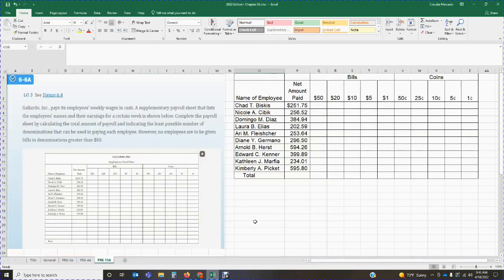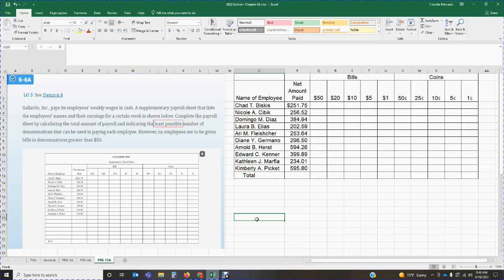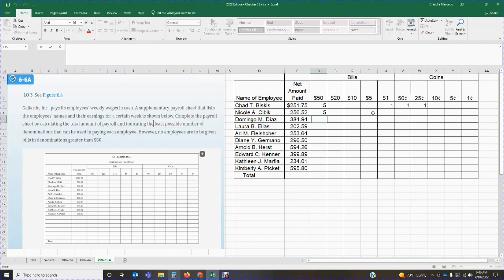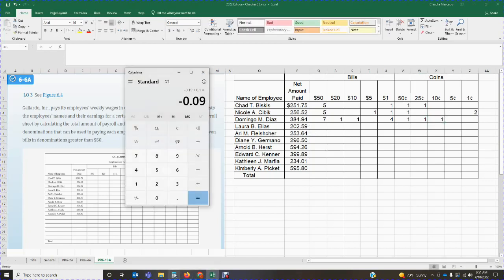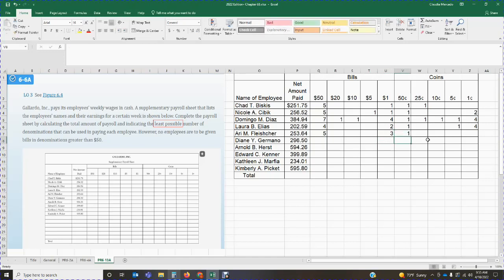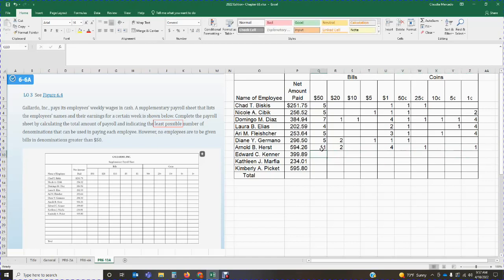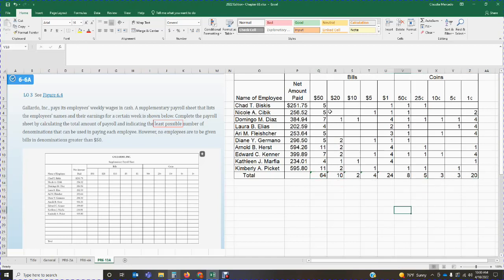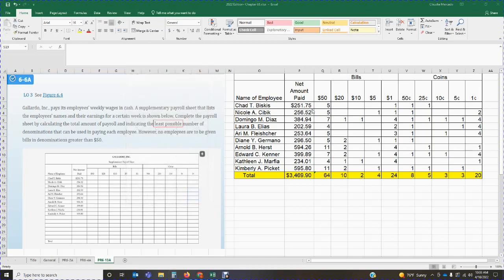Payroll 2022 Chapter 6: PR6-6